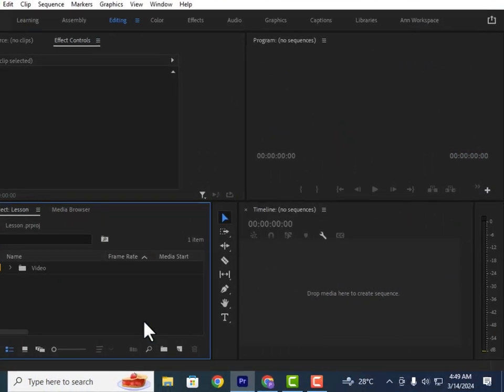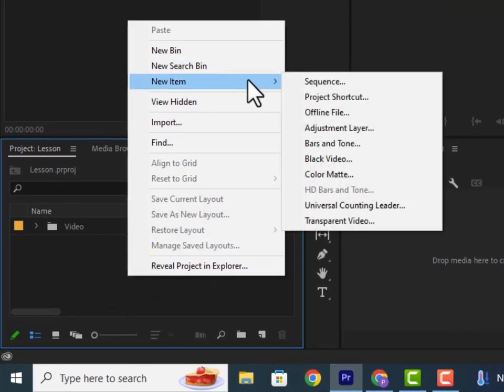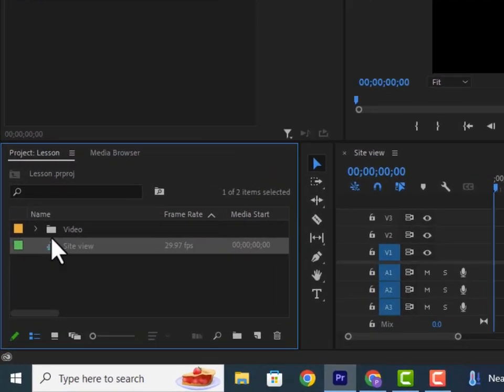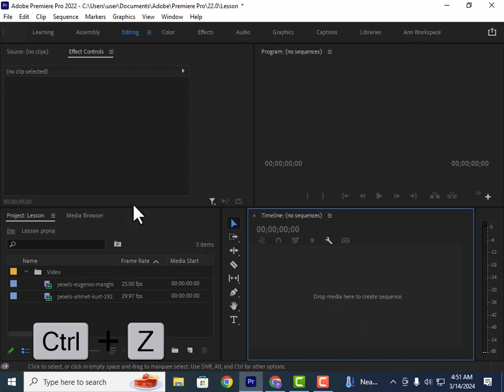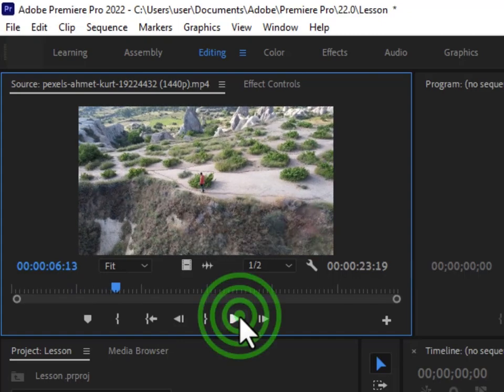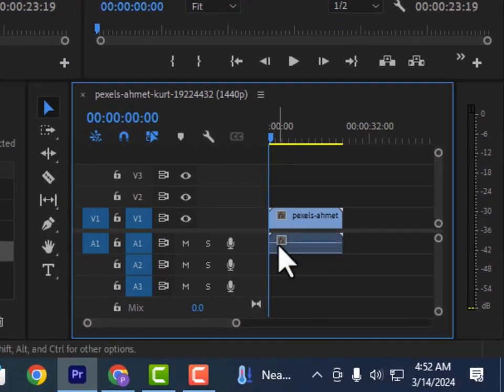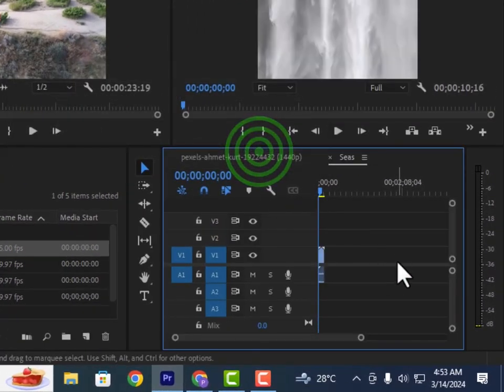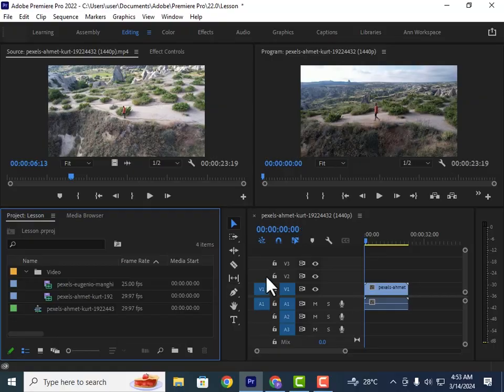𝐀𝐝𝐨𝐛𝐞 𝐏𝐫𝐞𝐦𝐢𝐞𝐫𝐞 𝐏𝐫𝐨 𝐂𝐂 𝐌𝐚𝐬𝐭𝐞𝐫𝐜𝐥𝐚𝐬𝐬: 𝐂𝐫𝐞𝐚𝐭𝐢𝐧𝐠 𝐚 𝐒𝐞𝐪𝐮𝐞𝐧𝐜𝐞 | 𝐕𝐢𝐝𝐞𝐨 𝐄𝐝𝐢𝐭𝐢𝐧𝐠 𝐓𝐮𝐭𝐨𝐫𝐢𝐚𝐥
Learn how to create a sequence in Adobe Premiere Pro CC with this comprehensive masterclass! Whether you're a beginner or looking to refine your skills, this video covers essential video editing techniques, tips, and tricks to help you get started with Premiere Pro.

Follow along as we guide you through the steps to create a professional sequence, ensuring your projects look polished and professional.